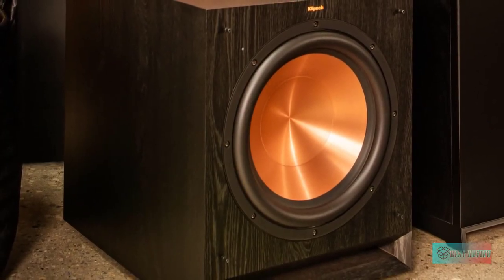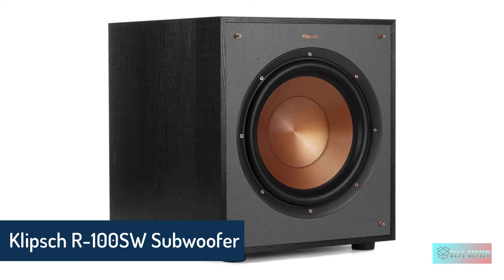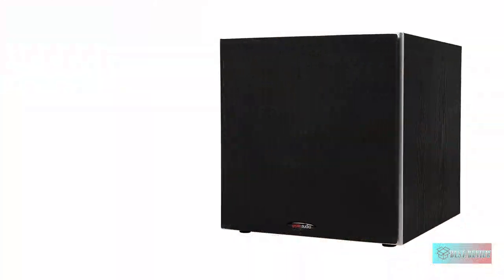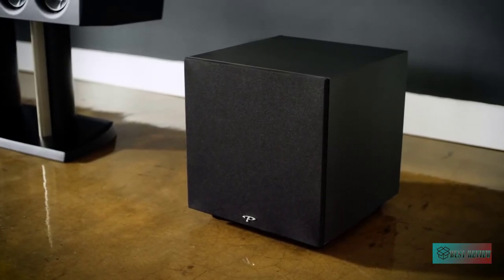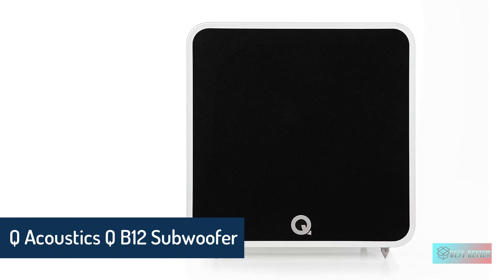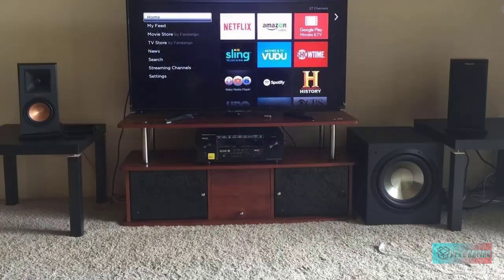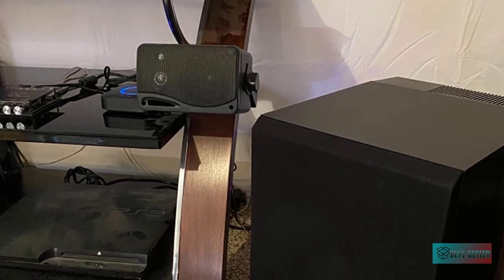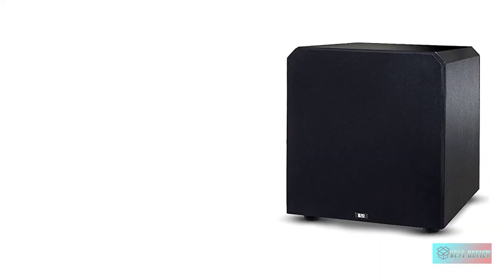10 Best Subwoofers Of 2023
➜ Links to the Best Subwoofers we listed in this video:

1. SVS SB-3000 Subwoofer - 13-inch Driver, 800W RMS
Amazon US

2. Klipsch R-100SW 10" Subwoofer | Incredibly Deep Bass
Amazon US

3. Polk Audio PSW10 10" Powered Subwoofer
Amazon US

4. Paradigm - Defiance Subwoofer V Series
Amazon US

5. Q Acoustics Q B12 Subwoofer (Gloss White)
Amazon US

6. Sonos Sub - The Wireless Subwoofer for Deep Bass
Amazon US

7. BIC America F12 12-Inch 475-Watt Front Firing Powered Subwoofer
Amazon US

8. ELAC Debut 2.0 SUB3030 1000 Watt Powered Subwoofer
Amazon US

9. Sony SACS9 10-Inch Active Subwoofer
Amazon US

10. OSD Audio 200W Home Theater 10” Subwoofer PS10
Amazon US

0:00 Introduction
0:24 SVS SB-3000 Subwoofer
1:33 Klipsch R-100SW Subwoofer
2:45 Polk Audio PSW10
4:09 Paradigm - Defiance Subwoofer
7:06 Sonos Sub Wireless Subwoofer
7:38 BIC America F12
10:16 OSD PS10 Subwoofer

Best Subwoofers Buying Guide: Welcome to What Hi-Fi?'s round-up of the simplest subwoofers you'll buy.

Who doesn't like bass? Whether you've got a stereo or a home cinema system, there is a lot to be said for bringing a subwoofer to the party.

It's not just all-action movies and dancefloor classics that believe bass to sound their best, low frequencies can add tension and drama to more subtle scenes and songs. And a fanatical bass speaker is usually the simplest thanks to roll in the hay .

Read on for our pick of the simplest subwoofers for stereo and surround sound systems, and believe treating home cinema at this point when you will be using it most.